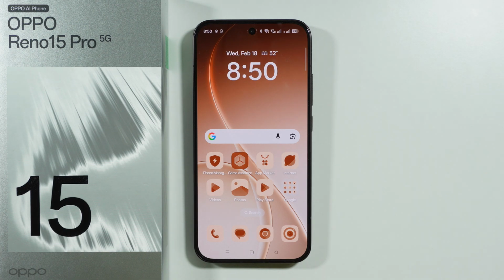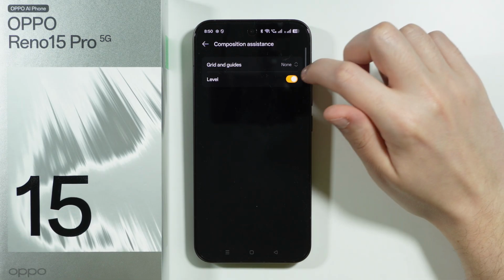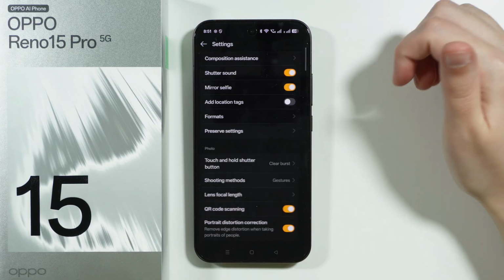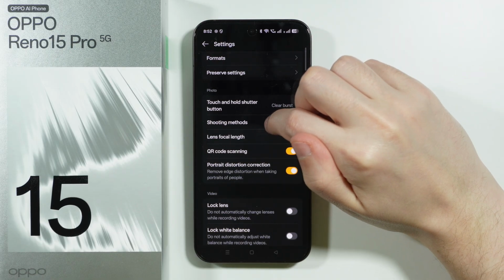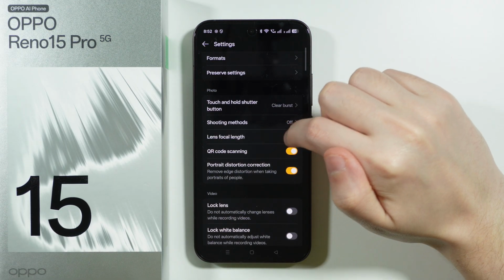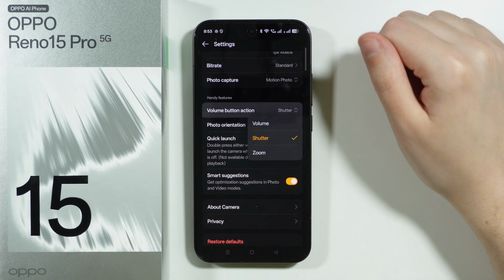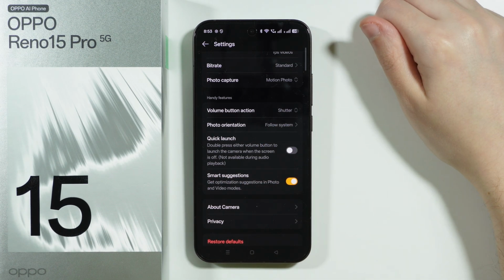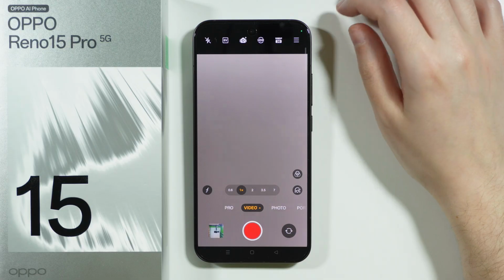OPPO Reno 15 Pro: All Camera Settings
In this video, I'll walk you through all the camera settings available on the OPPO Reno 15 Pro. You'll learn how to optimize your photography experience, from adjusting exposure and focus to exploring various shooting modes. Join me as we dive into these features to help you capture stunning photos and videos with your new device.